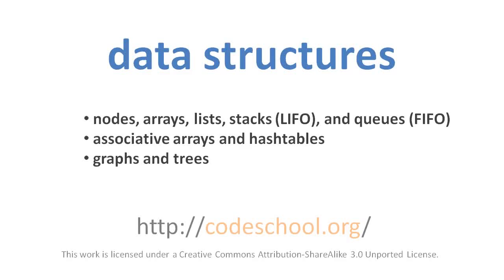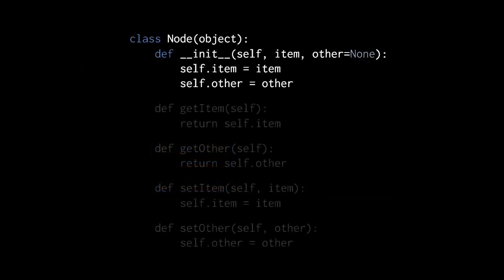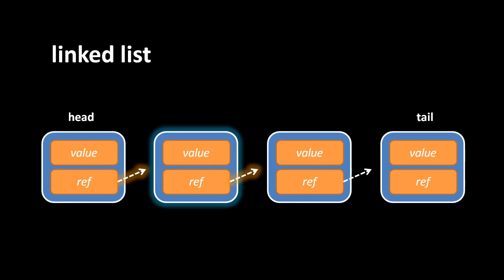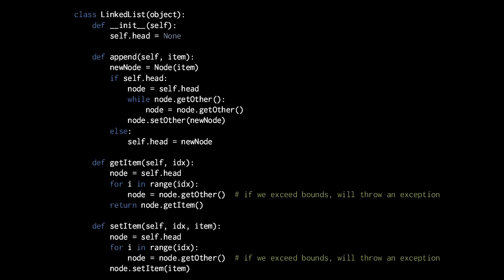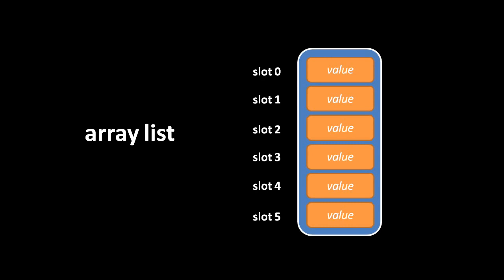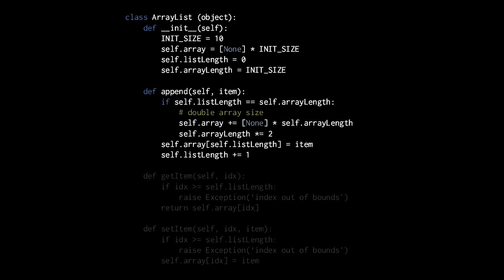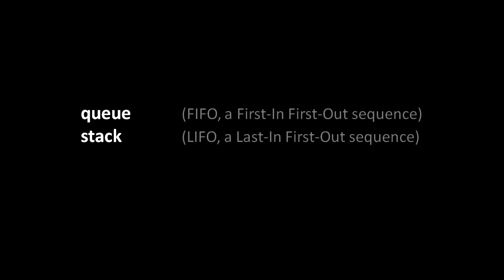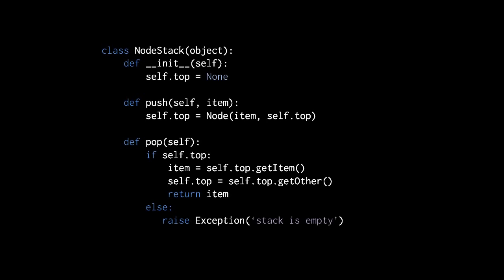Data Structures (1 of 2)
Introductory coverage of fundamental data structures. Part of a larger series teaching programming. Visit